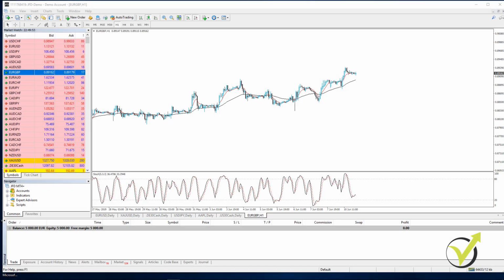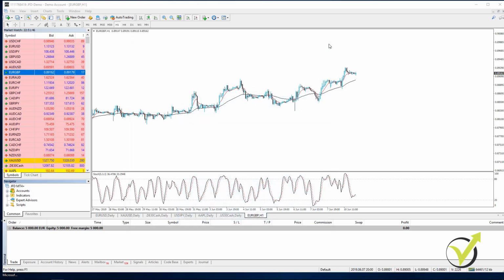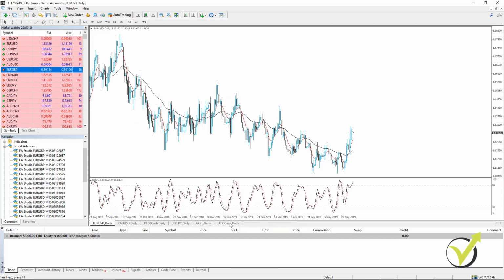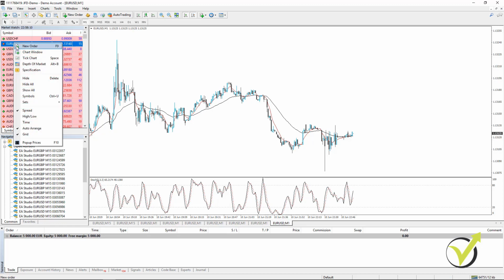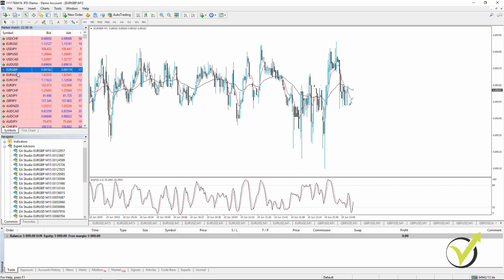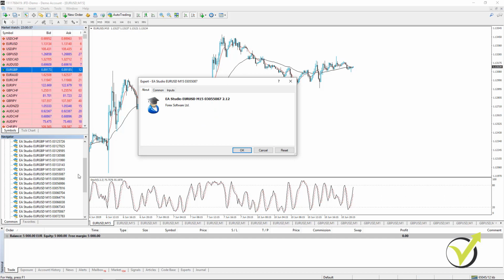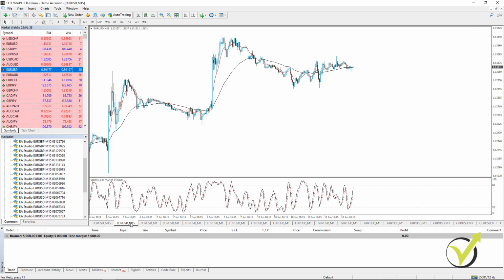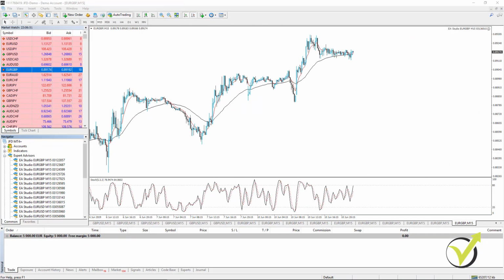Install Expert Advisor on Meta Trader